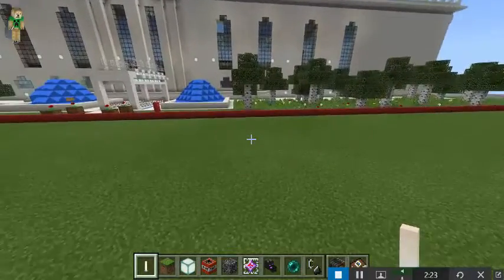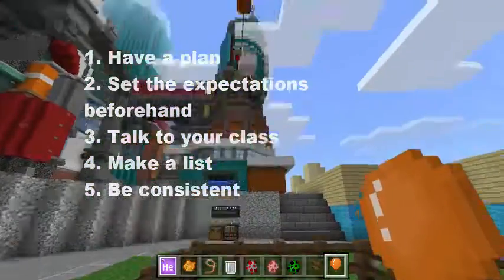Minecraft: Education Edition - Part 6 Classroom Expectations